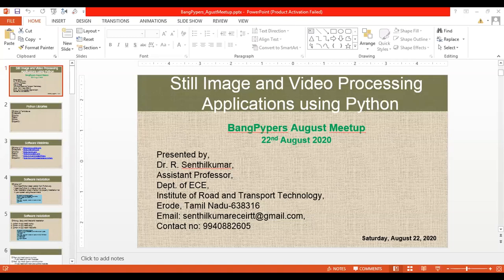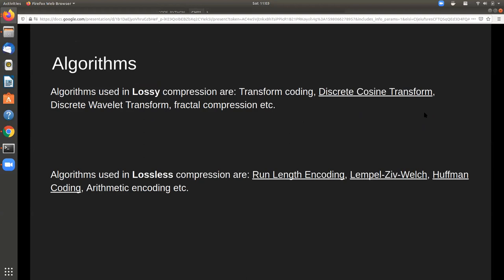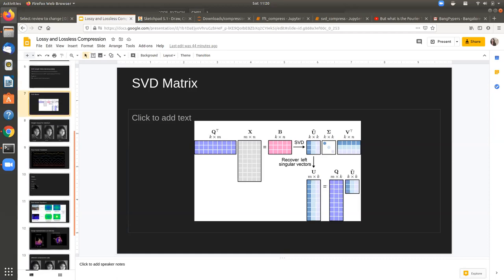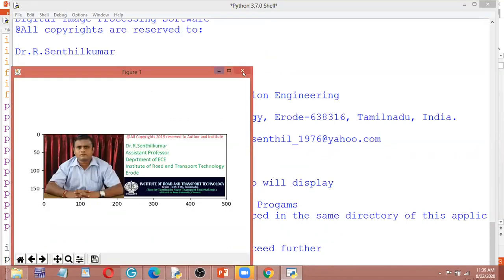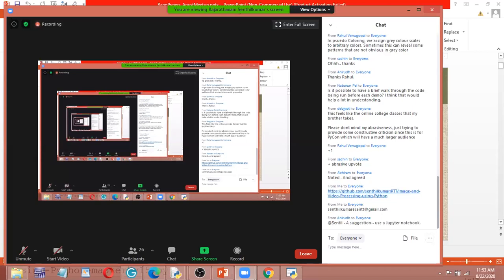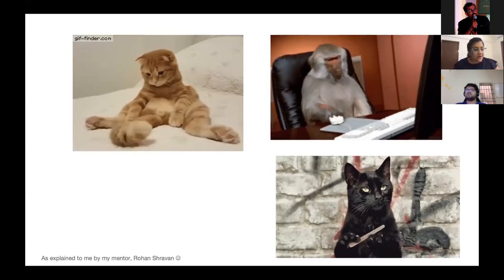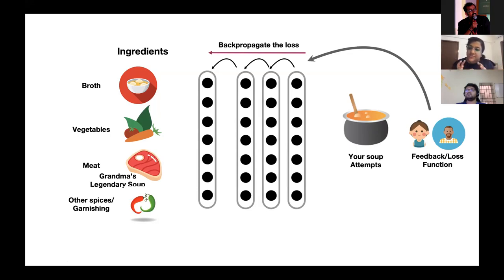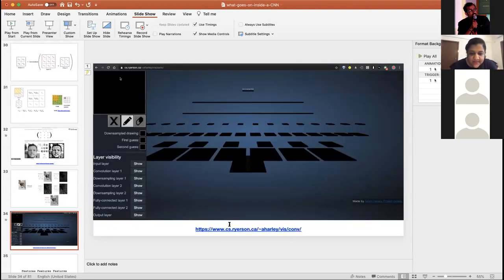Bangpypers - Aug 2020 meetup